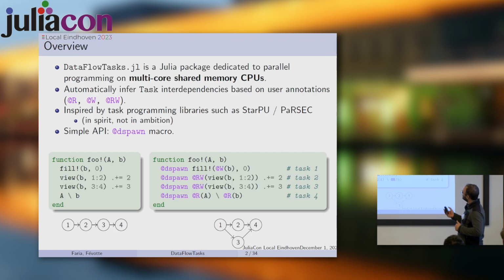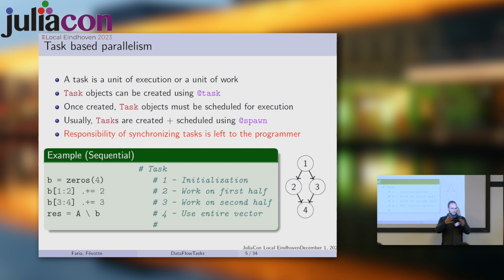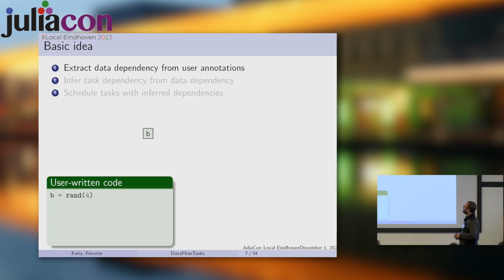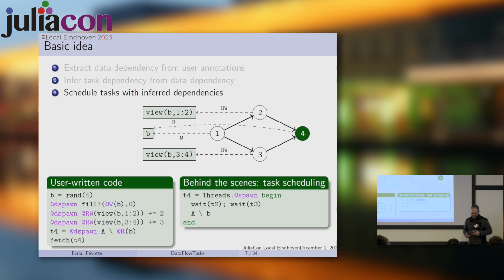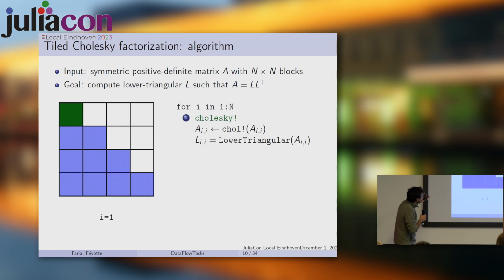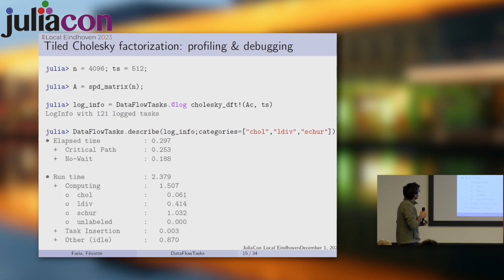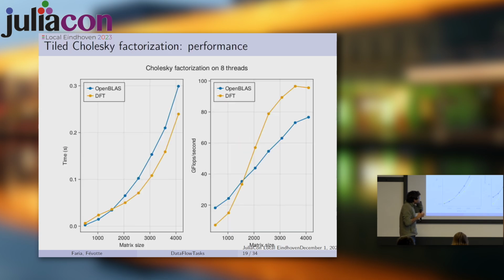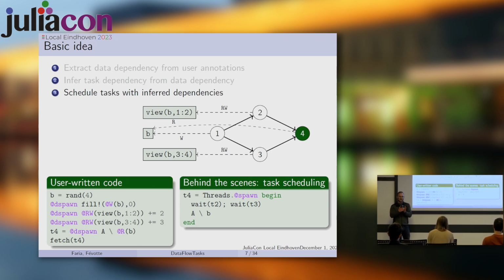François Févotte & Luiz Maltez Faria - Automating Task Interdependencies Using `DataFlowTasks.jl`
DataFlowTasks.jl is a Julia package dedicated to parallel programming on multi-core shared memory CPUs. From user annotations (READ, WRITE, READWRITE) on program data, DataFlowTasks.jl automatically infers dependencies between parallel tasks. Behind the scenes, the user annotations are used to automatically infer task dependencies by constructing and analysing a directed acyclic graph based on how tasks access the underlying data. The premise is that, for certain kinds of algorithms where constant re-use of data is of paramount importance for performance, it is simpler to specify how tasks depend on data than to directly specify how tasks depend on each other (e.g. manually adding synchronization primitives such as wait, fetch, etc).

Time Stamps:
00:00 Welcome!
00:10 Help us add time stamps or captions to this video! See the description for details.